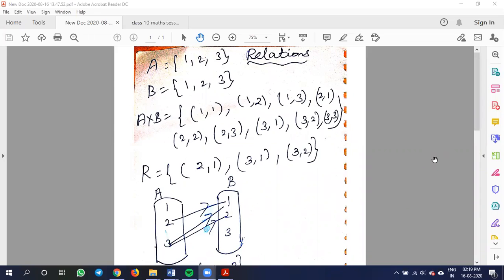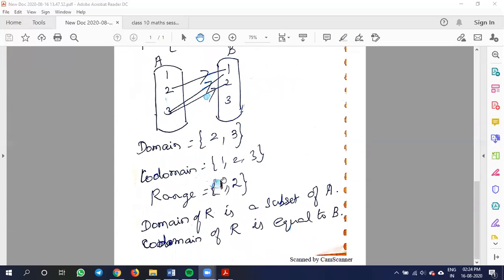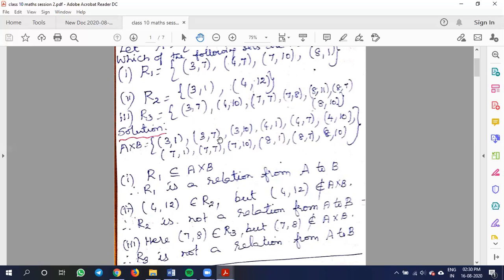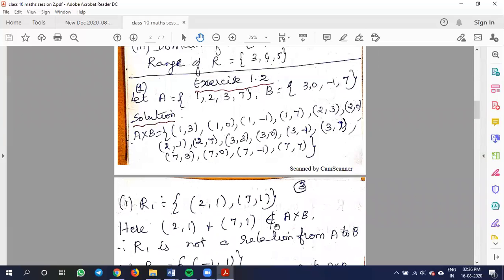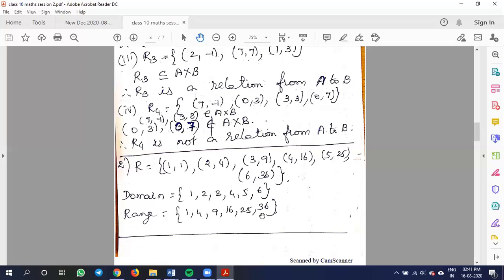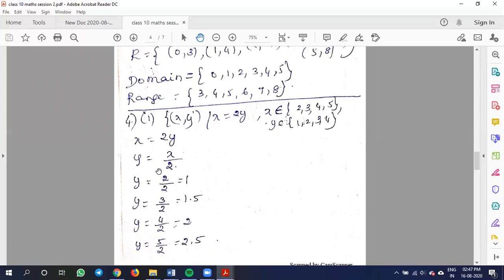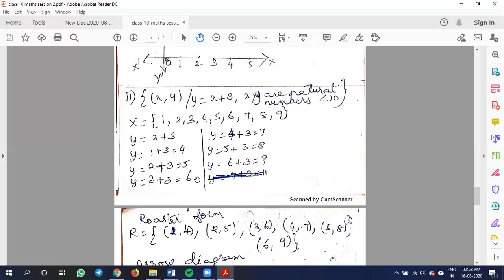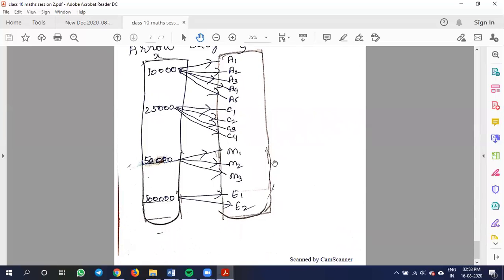Class 10 Maths Session 2 - Relations